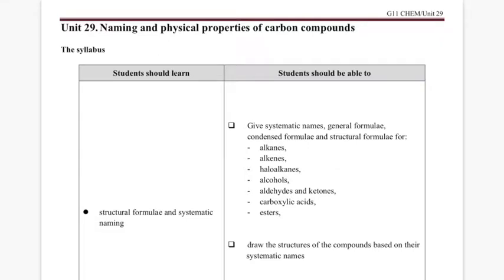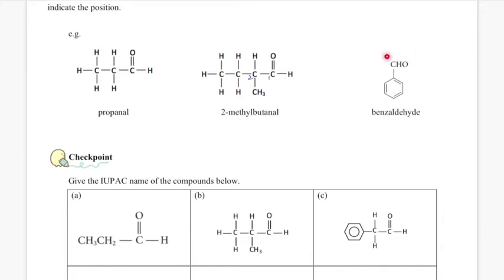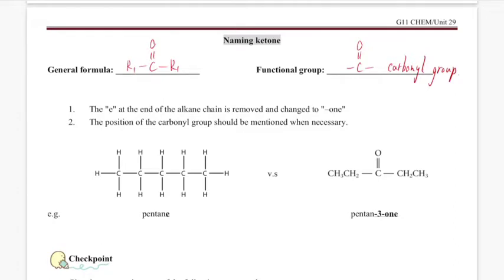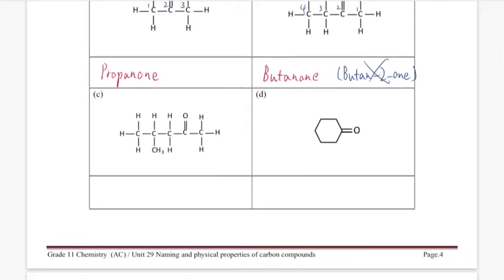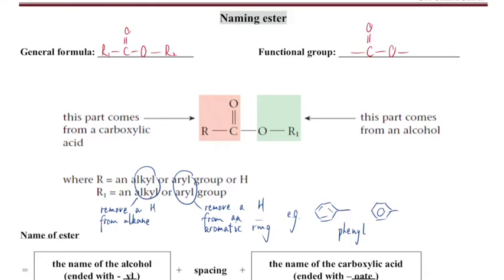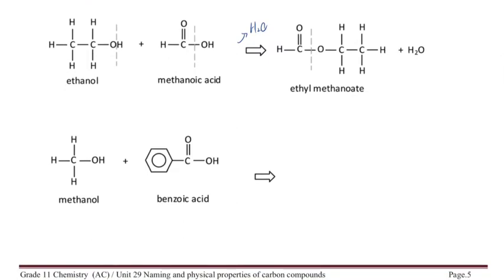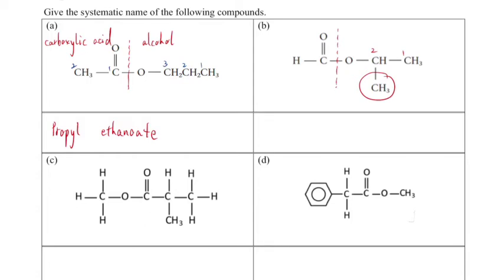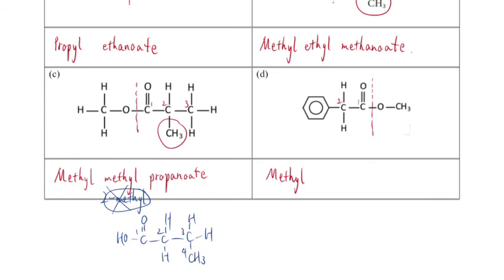Unit 29 Lesson 1